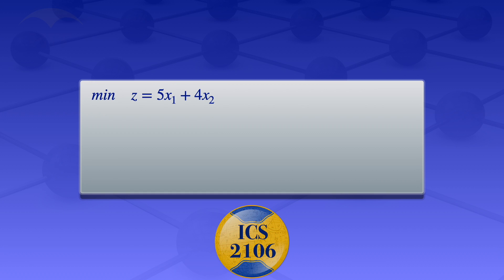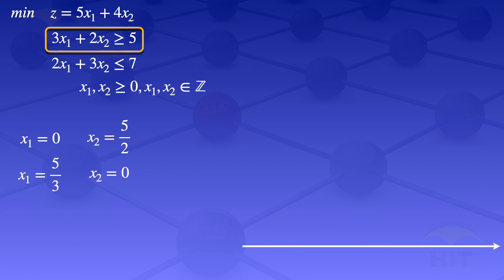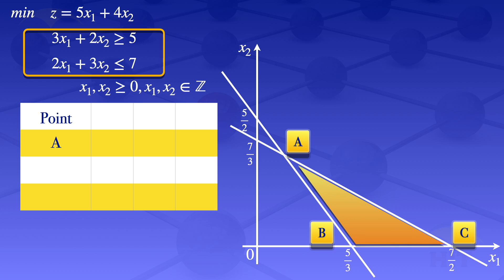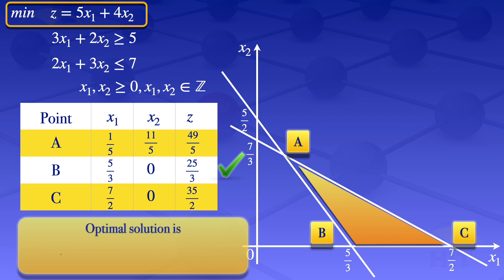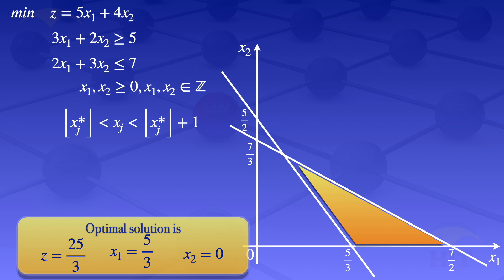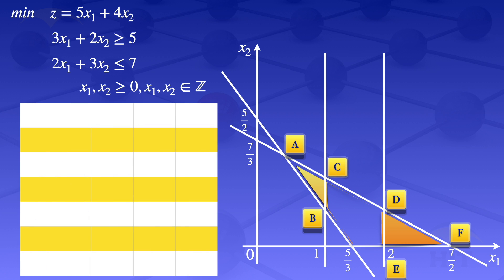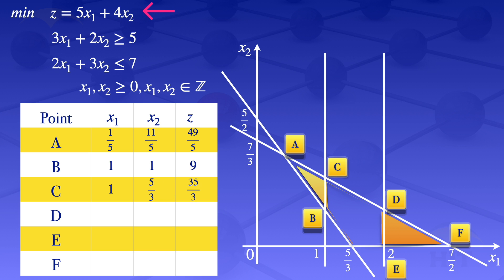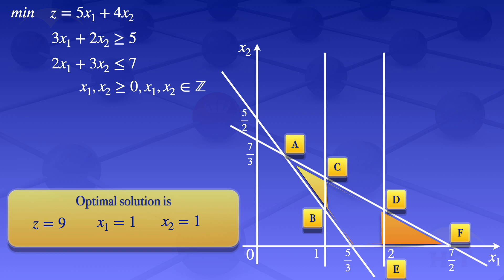Integer Programming | Branch & Bound Method